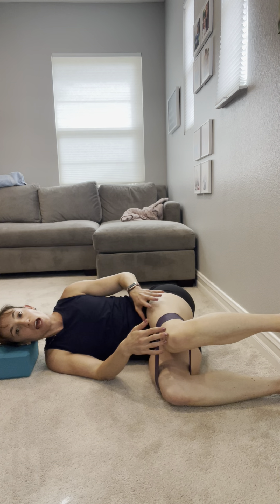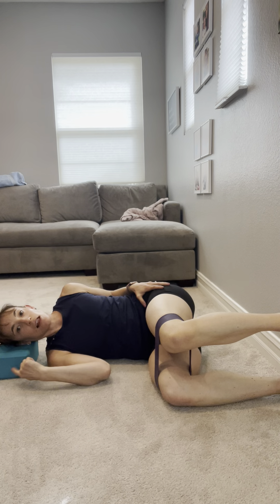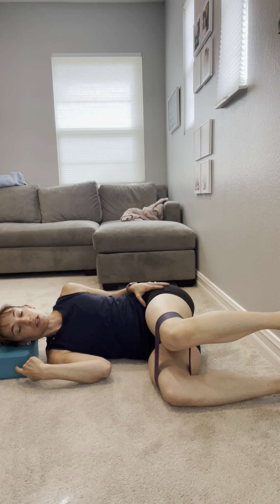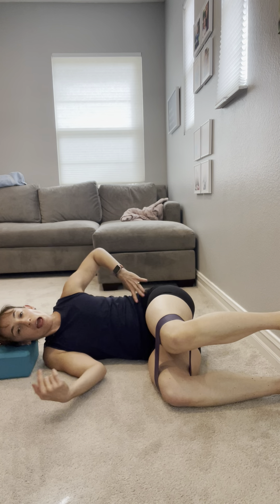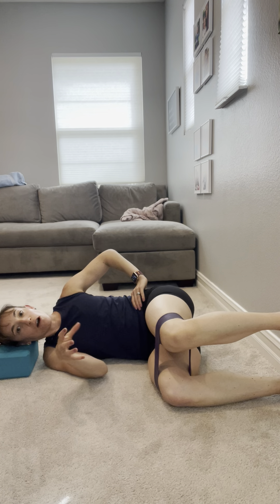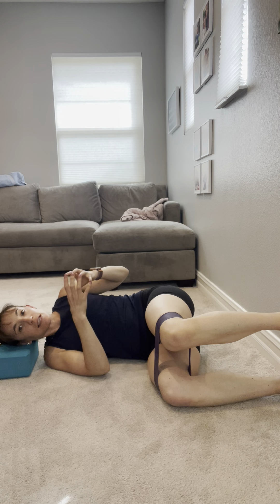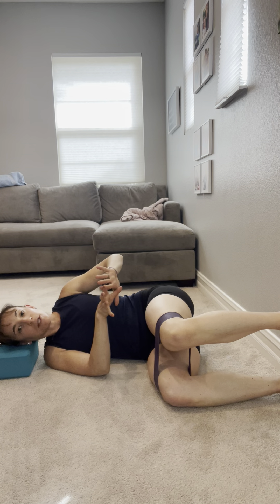Side lying Internal/External Rotation with Pelvis Movement (clamshell sub)